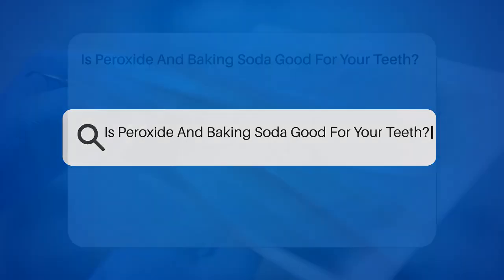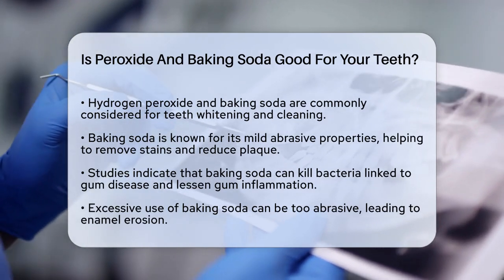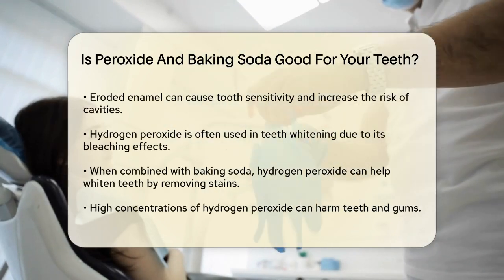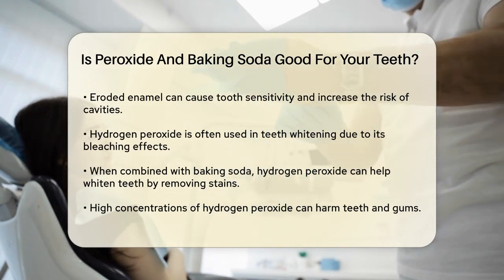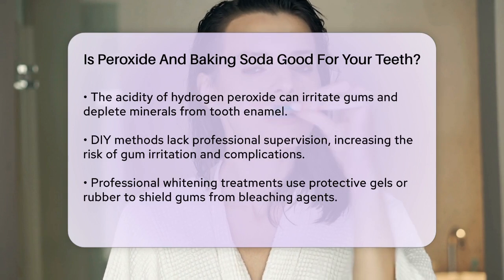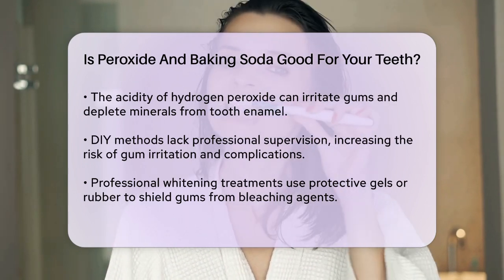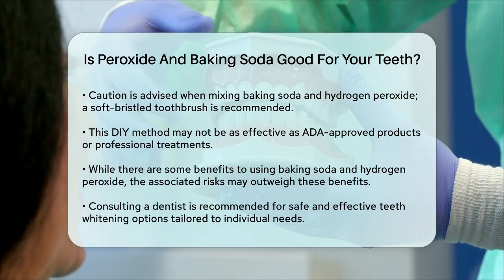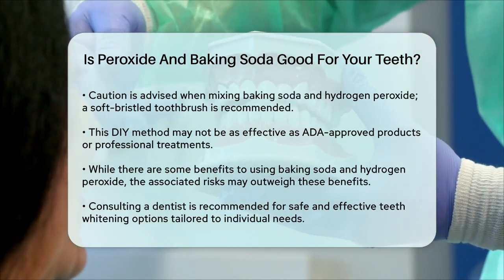Is Peroxide And Baking Soda Good For Your Teeth? - The Pro Dentist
Is Peroxide And Baking Soda Good For Your Teeth? In this informative video, we will discuss the use of hydrogen peroxide and baking soda in oral care. Many people are curious about these common household items and their potential effects on teeth whitening and cleaning. We will explore the properties of baking soda, including its ability to remove stains and reduce plaque buildup. Additionally, we will address the risks associated with excessive use of baking soda, particularly concerning enamel erosion and tooth sensitivity.

Next, we will examine hydrogen peroxide, a popular ingredient in various whitening products. You will learn about its bleaching properties and the potential hazards that come with using highly concentrated solutions. Understanding the importance of professional dental supervision when using these methods will also be highlighted, as dentists often employ protective measures during treatments.

Moreover, we will discuss the combination of baking soda and hydrogen peroxide, including how to use them safely if you choose to do so. By the end of the video, you'll gain a clearer understanding of the benefits and risks involved in using these DIY methods for oral care. Always consult with a dental professional before trying new techniques to ensure the best results for your oral health.

About Us: Discover the art and science of dental care with The Pro Dentist! This channel provides expert insights into oral health, from preventative care and treatment options to the latest advancements in dentistry. Whether you’re looking for tips to improve your smile, understanding common dental procedures, or exploring cutting-edge techniques, we’re here to keep you informed and confident about your dental health. The content provided is for general informational and educational purposes only. It is not intended to substitute for professional medical advice, diagnosis, or treatment. Never disregard professional medical advice or delay seeking it because of something you have seen in this content. Never rely on this information in place of consulting with qualified healthcare professionals. The creators and distributors of this content are not responsible for any adverse effects or consequences resulting from the use of any suggestions, preparations, or procedures described in this material. Always consult with your healthcare provider before starting any new health-related practice or program.